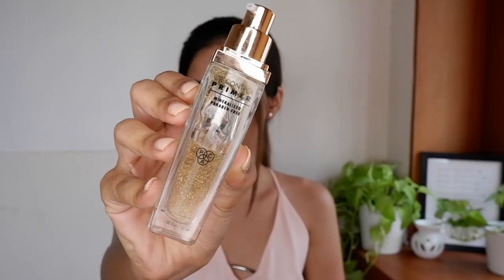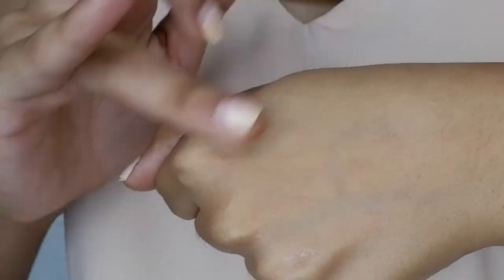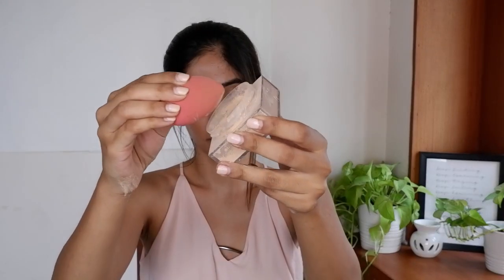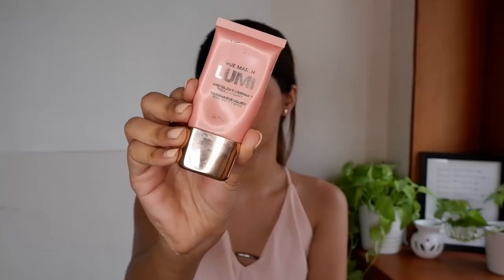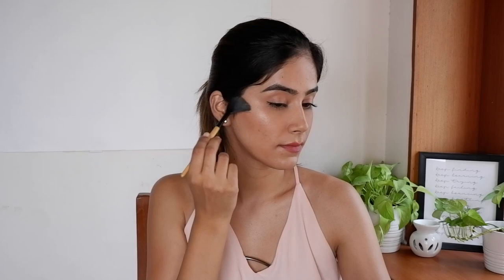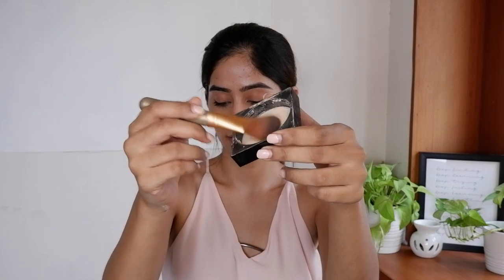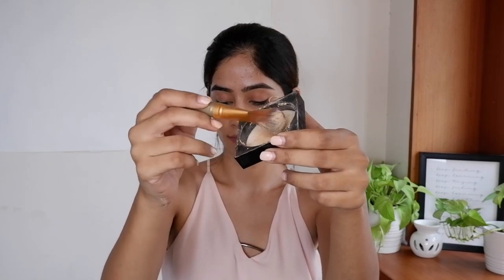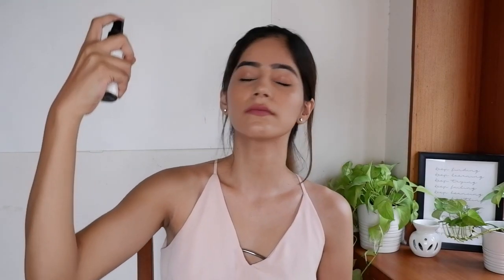How To Make Your Makeup Last All Day | Nikita Tanwani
Hey my lovelies! I hope you guys liked this video and that it was helpful.

Products Used:
PAC Oil Control Primer
Maybelline Fit Me Loose Powder
Loreal Lumi Liquid Highlight
Nyx Dewy Setting Spray

Do tag me in your posts and stories and use the NikitaTanwani

COMMENT POLICY: Everyone is welcome on my channel, but I expect my viewers to be polite and respectful towards me and other community members as well. Wouldn't you expect the same if you had your own channel?
Any rude, sarcastic, offensive, spammy, narrow-minded or irrelevant comments will be deleted without hesitation. Constructive criticism is welcome if you politely express it :).
 This channel is about spreading positivity and there is zero tolerance for negative behavior in the comment section. There is enough negativity in the world already and we don't need more here.
Thank you! Let's help one another and give more than we have been blessed to receive.
Have an amazing day ahead, Nikita :)